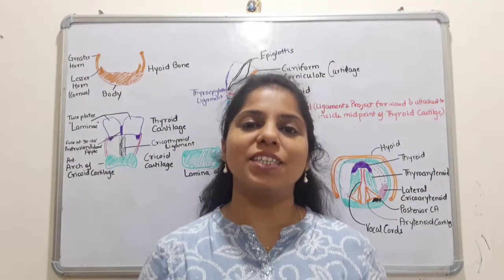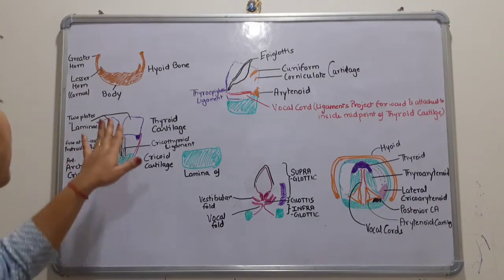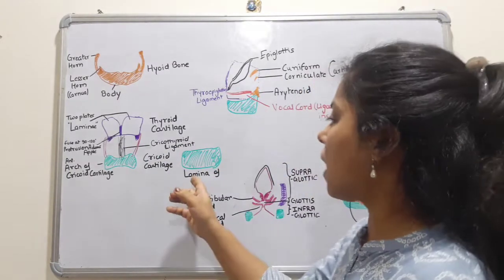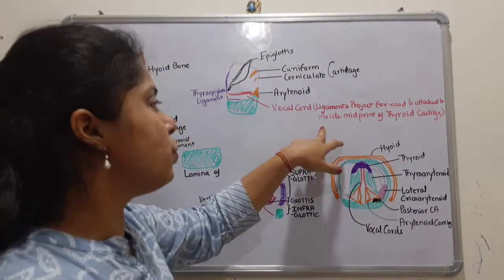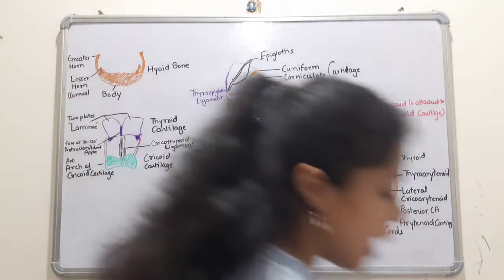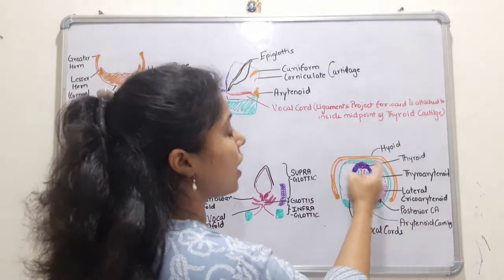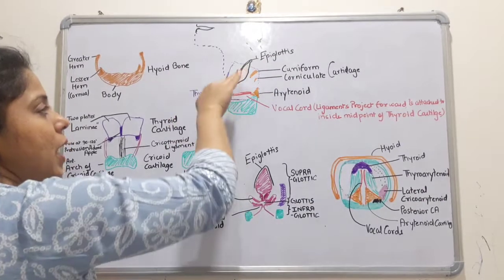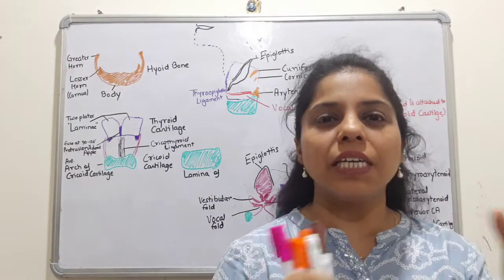Larynx: The Voice Box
This video explains the anatomy of the larynx and its functions